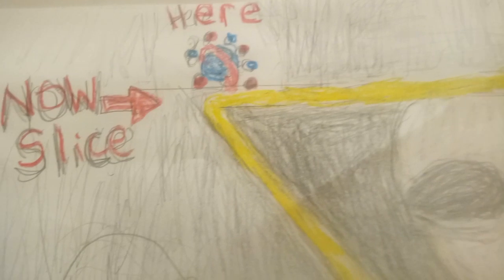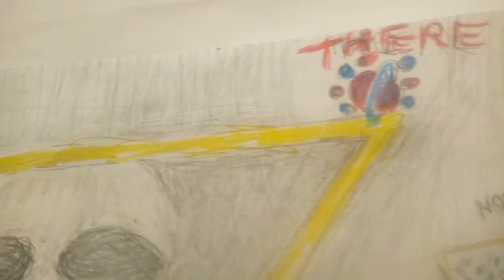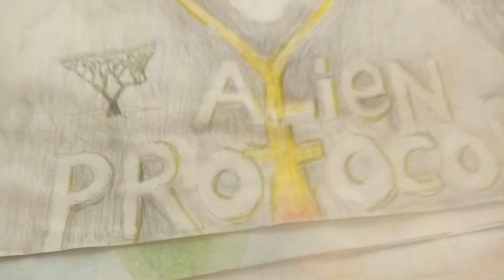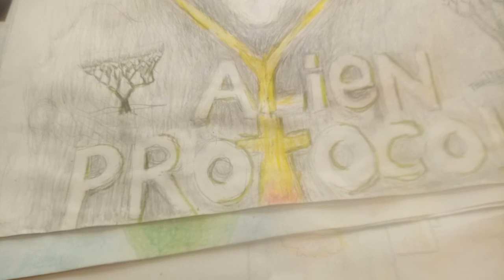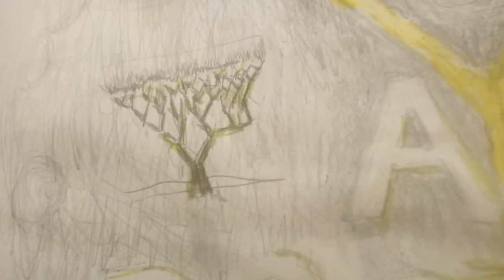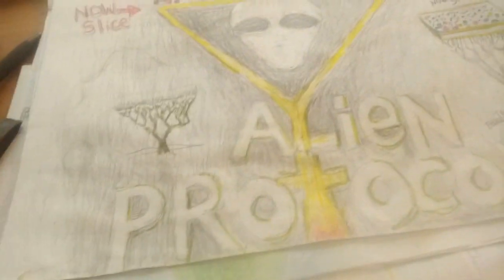January 10, 2024